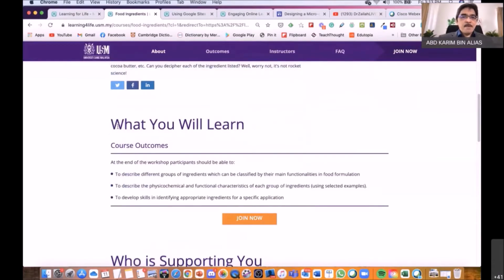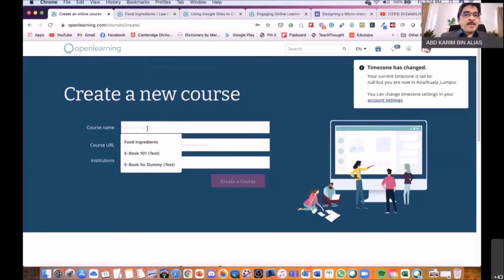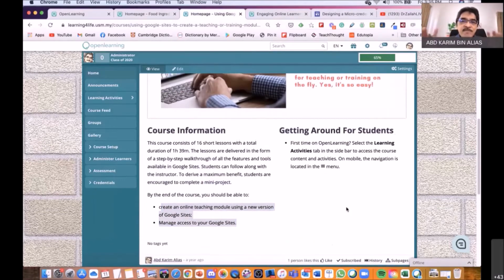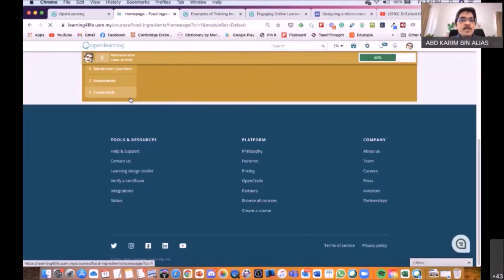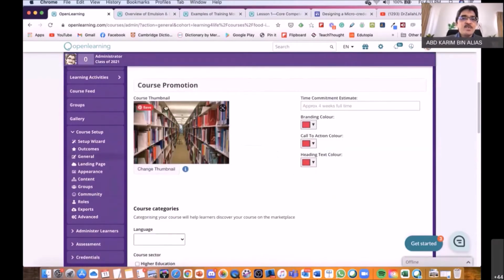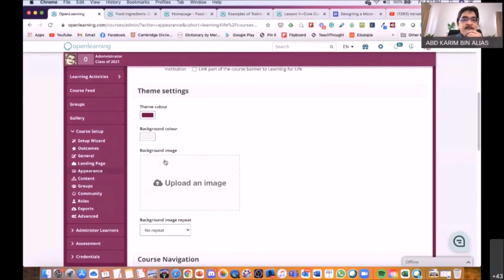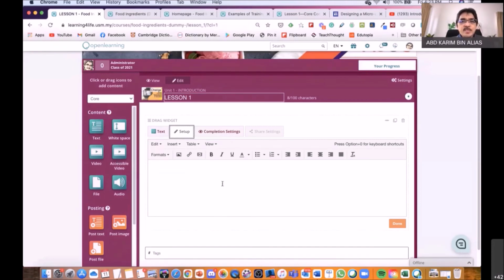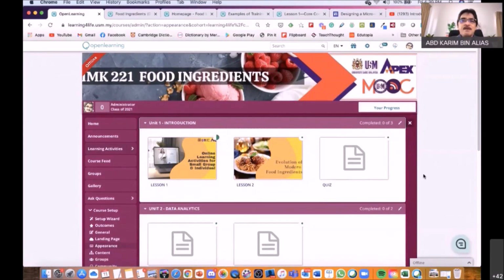OpenLearning for Micro-credential@USM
This step-by-step guide will help you create your own Micro-credential module.

0:45 : Micro-credential platform - learner's view

1:26 : Landing page 1
2:13 : The title
2:20 : Promotional video
2:57 : Blurb
3:21 : Description, synopsis
3:35 : Learning outcomes
4:05 : Instructor's profile

4:44 : Landing page 2
5:26 : Promo video
6:07 : Duration
7:05 : Additional information (module outline)

8:08 : Landing page 3
8:27 : Additional information (course roadmap - Infographic)

9:25 : Create a course/module
11:30 : Course setup wizard

12:35 : Preview of course/module layout
13:39 : Homepage 1 & layout
      14:49 : Course information
      15:15 : Getting around for students (Instruction to navigate the module)
17:44 : Homepage 2 & layout
      18:23 : Getting around for students (Instruction to navigate the module)
      18:30 : Netiquette
      19:15 : Instructor's profile
22:50 : Homepage 3 & layout

How-to
26:13 : General (Course status, Course Name, Thumbnail, Classes)
28:46 : Landing Page
     28:58 : Add Promo Video
     29:44 : Add Course Blurb
     30:12 : Add Course Introduction/synopsis
     31:01 : Add Team Members
31:57 : Appearance
    33:16 : Course Navigation
34:15 : Content
     36:47 : Add page thumbnail
     38:25 : Edit page
     39:41 : Add widget (video)
     41:11 : Add menu (Create a new module set)